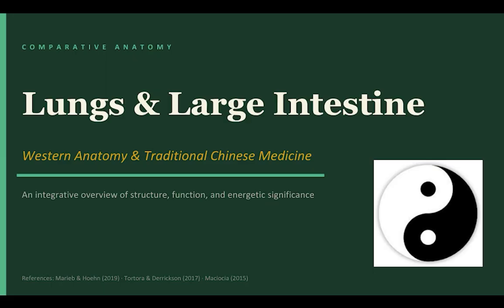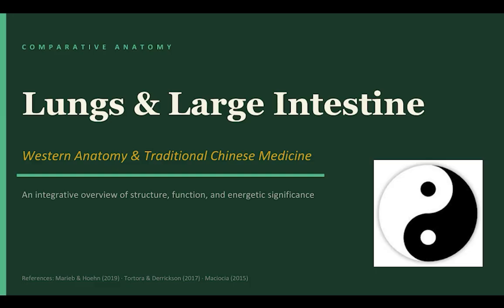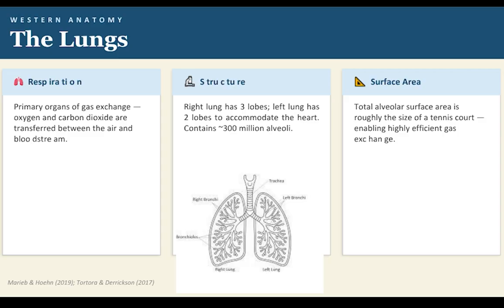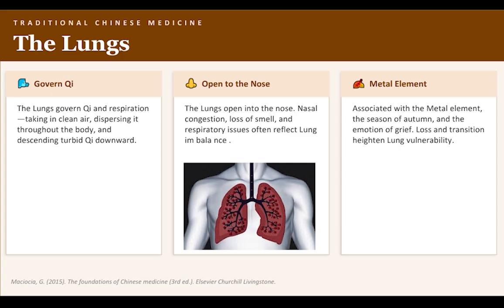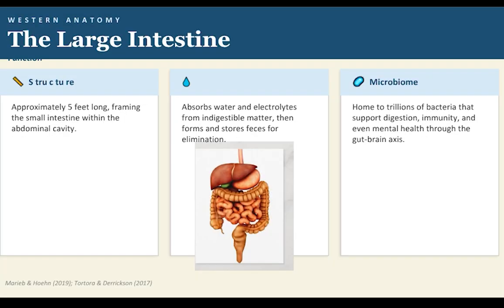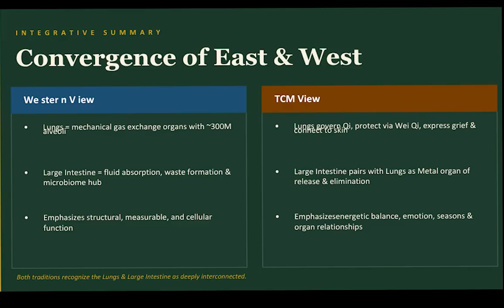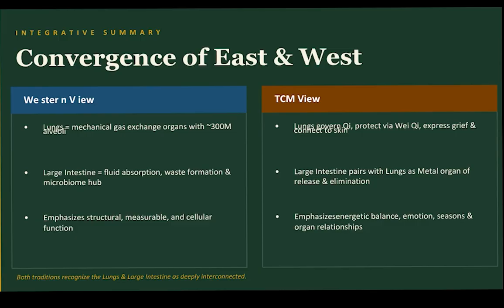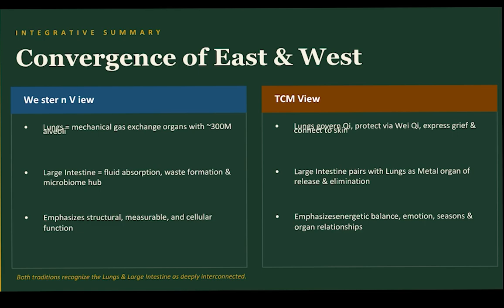The 5 Element Series | Part 1: Metal — The Lungs, Large Intestine & The Art of Letting Go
In this opening lecture of a 5-part series on the Five Elements of Traditional Chinese Medicine, Professor Dr. Dinallo, PhD, DOM guides us into the Metal element — the season of autumn, the organs of the Lungs and Large Intestine, and the emotional landscape of grief, non-attachment, and healthy boundaries.

Blending Eastern and Western frameworks, this class moves between clinical anatomy and contemplative practice, offering counselors, clinicians, and practitioners a deep introduction to how Chinese medicine views the body, emotion, and seasonal cycles.

What you'll learn in this class:

The true meaning of the Taiji (Yin/Yang) symbol and how it organizes the body's organ systems

The Five Element cycle and how Metal, Water, Wood, Fire, and Earth generate one another

Yin organs vs. Yang organs — storage vs. constant motion

Western respiratory anatomy: trachea, bronchi, alveoli, and the surprising scale of gas exchange

Why the lungs are most active from 3–5 a.m. — and what this reveals about asthma, SIDS, and end-of-life timing

The fascial system as the "space" element and its role in immunity and emotional memory

The large intestine, the microbiome, and the gut-mental health connection
Stool, letting go, and what elimination patterns reveal about emotional life

Clinical applications: applying yin/yang theory to counseling modalities (CBT, psychodynamic, somatic)

Boundaries, grief, and the wisdom of autumn as a teacher of non-attachment

About the series:
The Five Element Series is a five-part exploration of Traditional Chinese Medicine through a transpersonal and clinical lens, designed for mental health practitioners, bodyworkers, and contemplatives interested in integrating ancient wisdom with modern practice.
Coming up in the series:
Part 2: Earth | Part 3: Wood | Part 4: Fire | Part 5: Earth
Chapters:
00:00 — Introduction: Non-attachment and the breath
01:15 — Decoding the Taiji symbol
02:20 — The Five Elements (and why traditions differ)
03:35 — Where metal lives in nature
04:24 — The generative cycle: Metal → Water → Wood → Fire → Earth
05:00 — Yin organs and storage in the body
07:45 — Seasonal death rates and the wisdom of the harvest
08:14 — Fascia: the sixth element and emotional memory
09:36 — Yin/Yang applied to counseling theory
11:31 — Western anatomy of the lungs
13:37 — The Chinese medical view of qi and respiration
15:17 — The organ clock: why lungs activate at 3–5 a.m.
17:06 — Asthma, SIDS, and the lung-heart connection
17:36 — The Large Intestine: anatomy and function
18:40 — Gut microbiome and mental health
20:10 — What stool reveals about emotional life
21:08 — East/West convergence: clinical takeaways
22:07 — Warm water, cold stomachs, and daily care for the colon
23:00 — Metal: skin, hair, lymph, and the color white
24:01 — Grief, boundaries, and the end of summer harvest
26:31 — Closing invocation for the Metal element